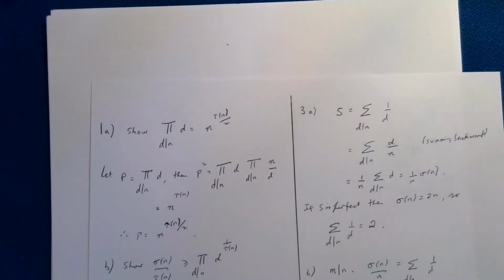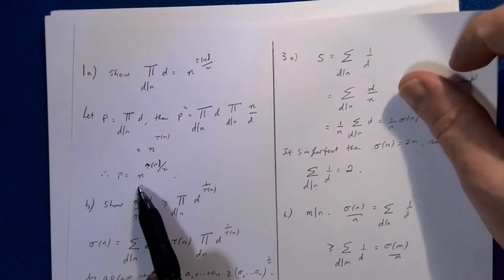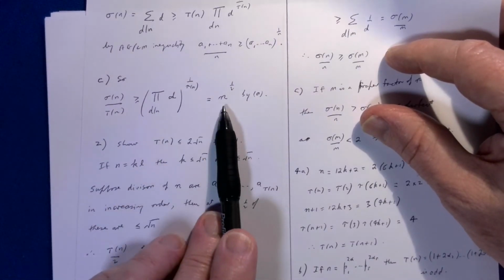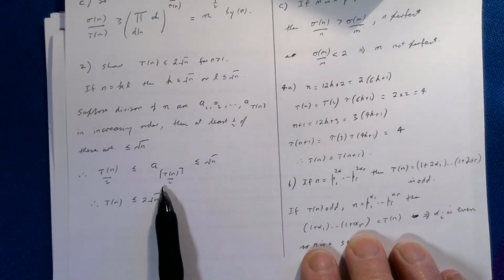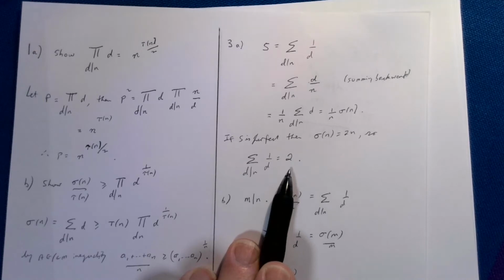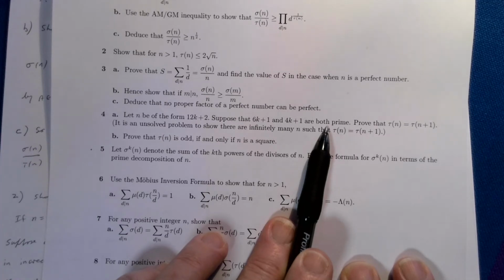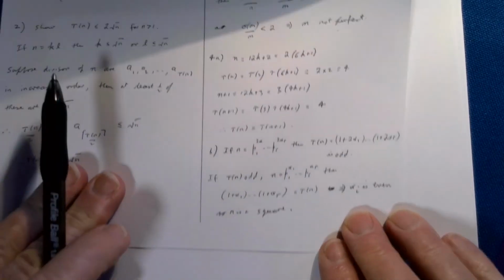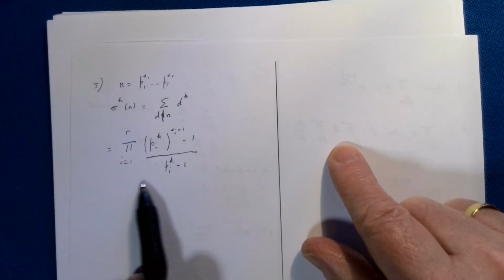Chapter 3 Section 1: Problems